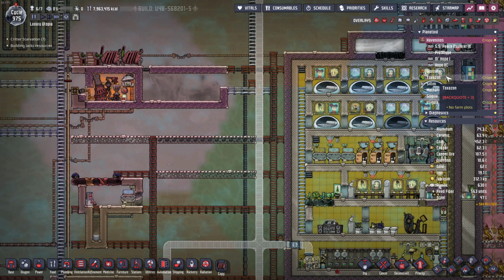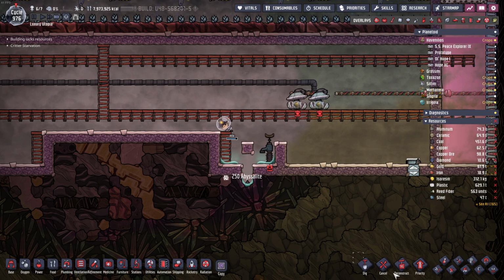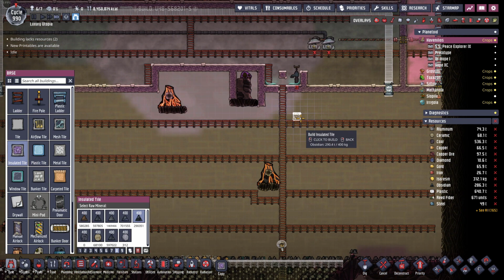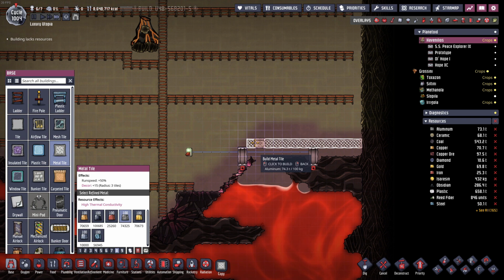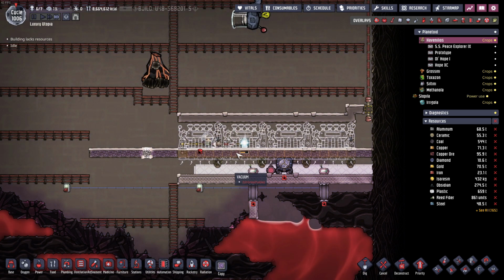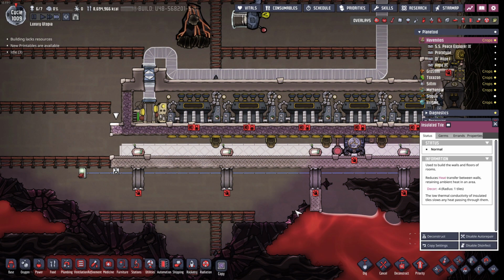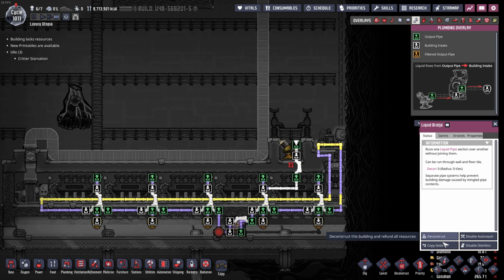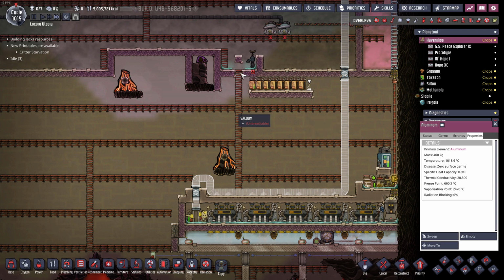S02E47 – Geothermal Power Plant Build!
Today we harness the heat of the planet itself! We construct a massive geothermal power plant to provide endless renewable energy for our expanding base. It’s hot, powerful, and perfectly integrated into the colony’s growing infrastructure.

Used mods:
Suit Docks Stores 75kg Oxygen
Build Over Plants
ChainedDeconstruction
Pliers Fixed
Wheezewort requires no phosphorite
Demolish Neutronium
Geyser Average Output Tooltip
No Long Commutes
Simpler Pip Plant Rule
Wallpaper
Suppress Notifications
No Useless Notifications
Sufficient Oxygen Generation
Pip Plant Overlay
GasOverlay
Plan Buildings Without Materials
Better Info Cards